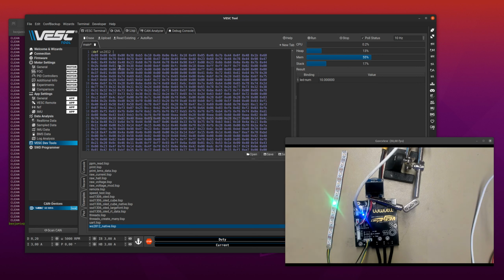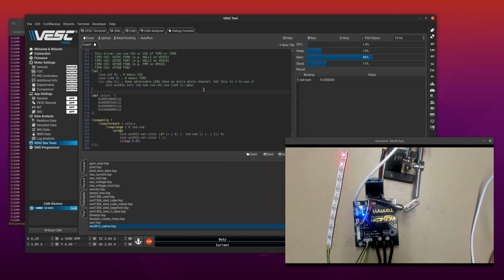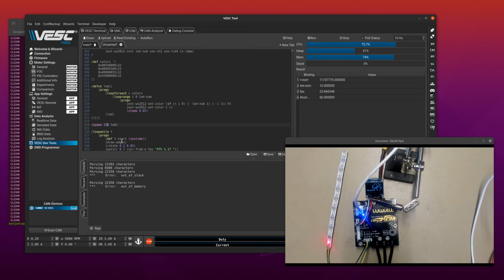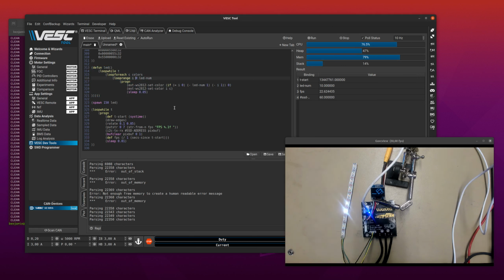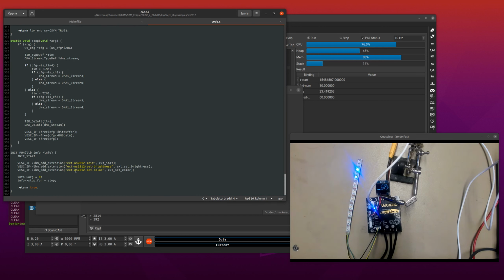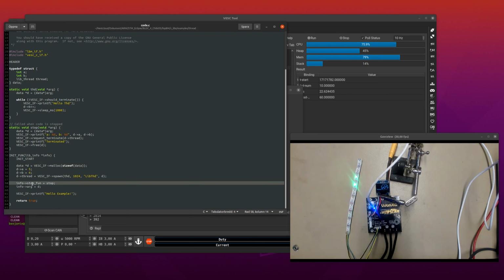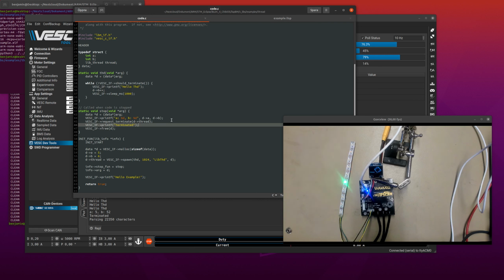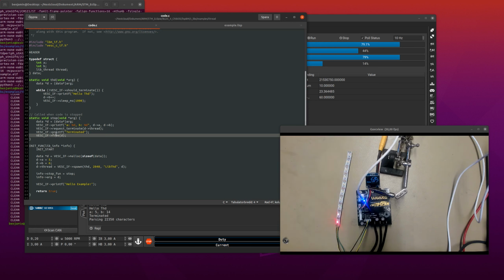VESC-scripting native WS2812-driver from LispBM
I made more progress on the native library support. Here you can see a WS2812 addressable LED driver that uses the ST-library as a native position-independent driver.

The mistake I made in the video when I ran them at the same time is that I put the function call inside the wrong progn, still in the loop. That is why the function was not tail-recursive and filled the stack. At least it demonstrates that it stopped nicely without crashing the STM32 even with the native libraries loaded.